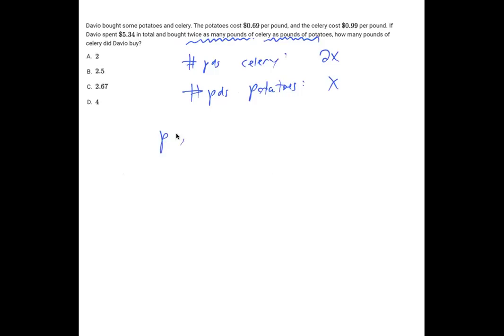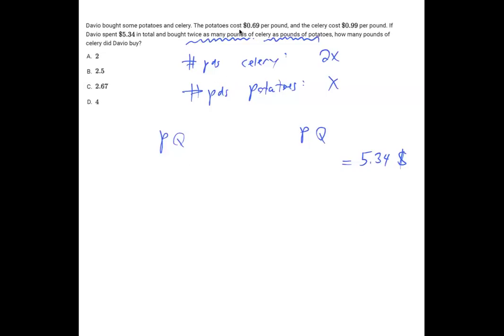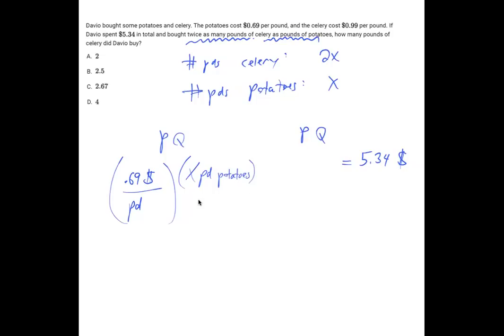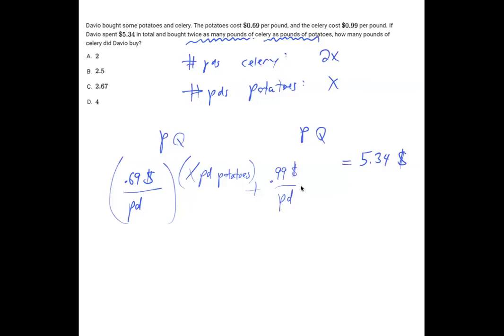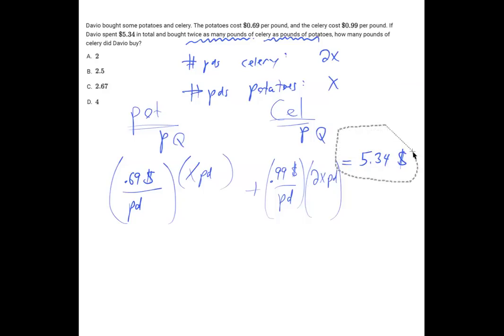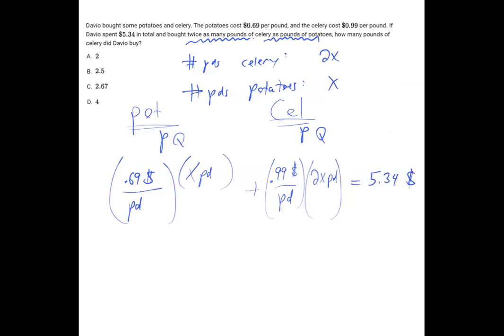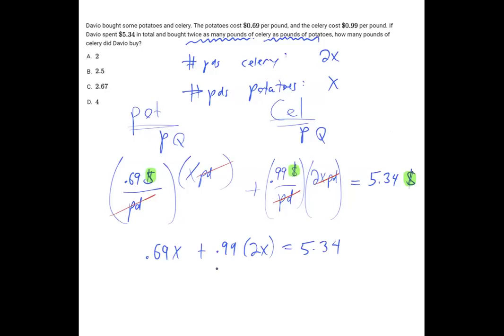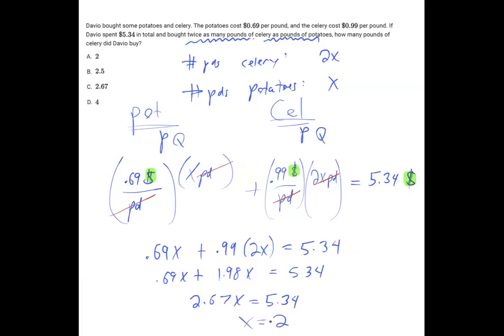Davio bought some potatoes and celery. The potatoes cost $0..69 per pound, and the celery cost...